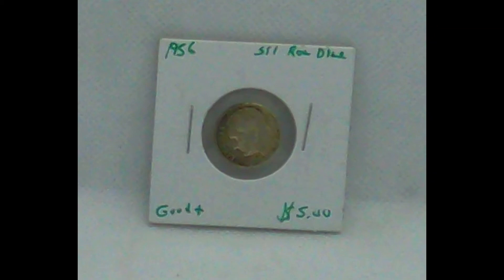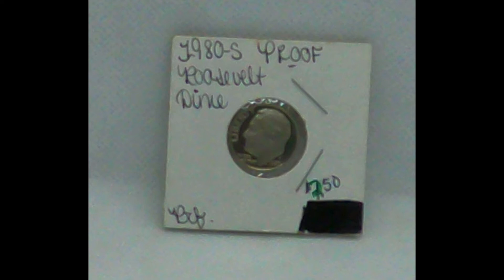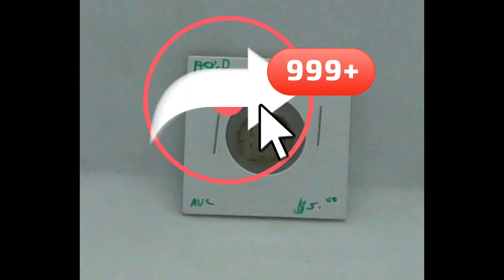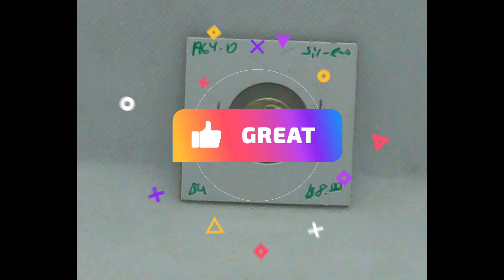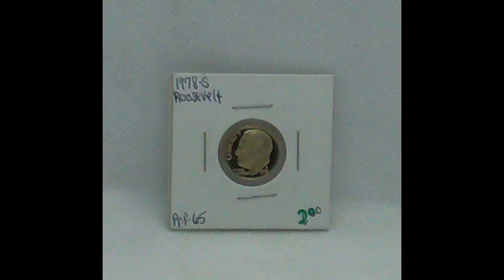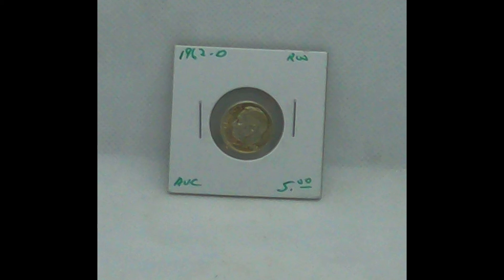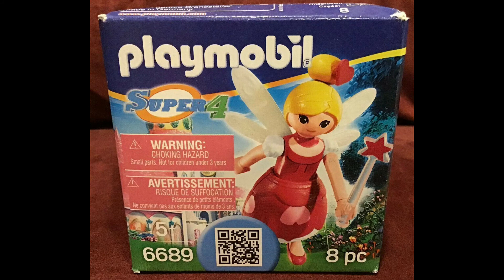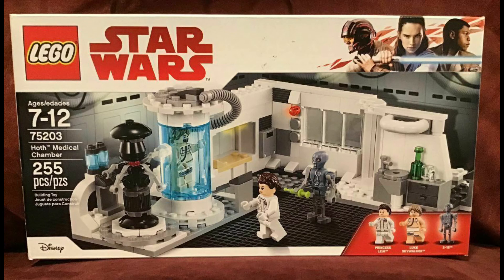Silver Coins Hoard Action Figures & Lego Haul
Hello, everyone what we are going to show off today is just a small grouping of what we have been listing.
Yes, The Silver Coins are going on with both Raw and Certified-(not all shown).
Loose Action Figures make a show of it and we are listing heavy on the Lego, Mega Bloks and various Construction Toy Listings.
So be sure to check out our eBay Store and Mercari Listings for more details and what you want to see and collect.
Thanks, Daren
Supporters of this channel: Care Tuk-Bill Tuk

LINKS:
DYMO LabelWriter 4XL Thermal Label Printer
DYMO Shipping Label Refills
Double tape dispenser
DUCK Clear Packing Tape
Photo Lights
Packing Peanuts
Tissue Paper
Postal Scale
Bubble Mailers Pack of 50
Bubble Wrap